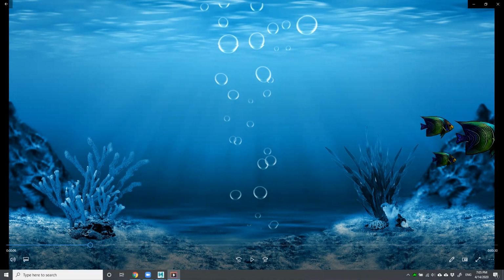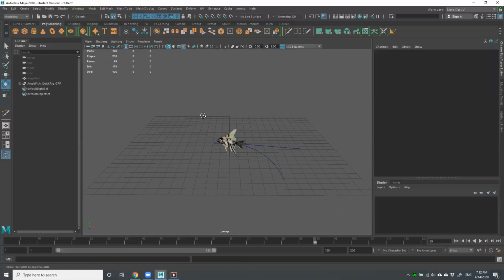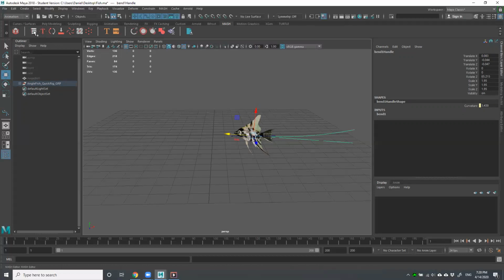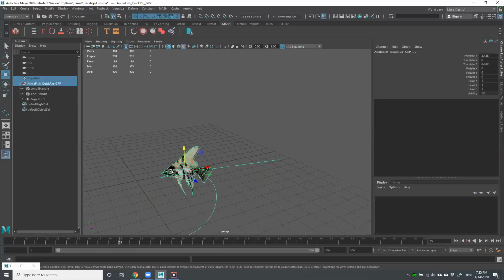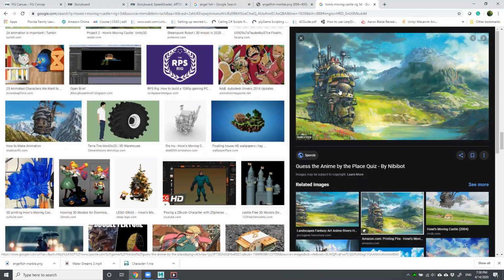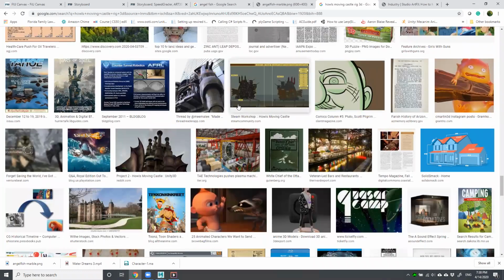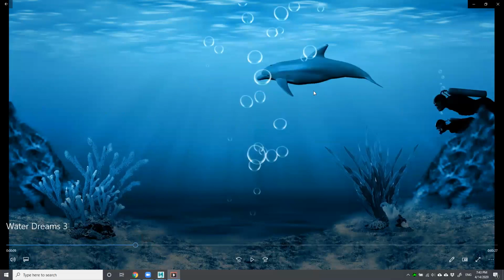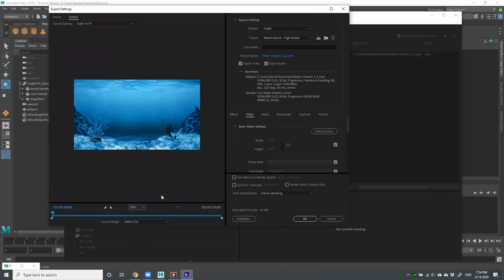Simple Animated Fish Maya example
A simple example meant to add a 3D fish using Maya to an after effects movie.